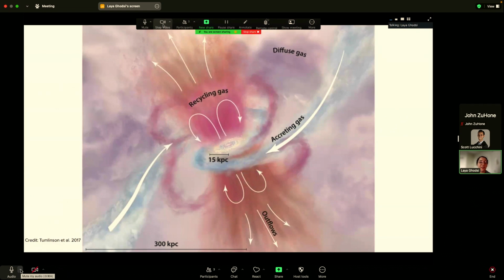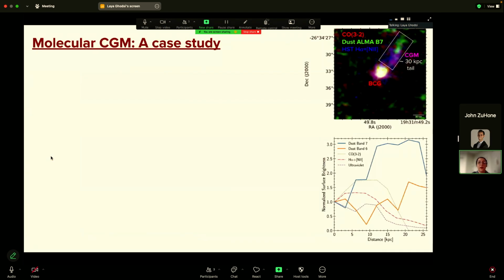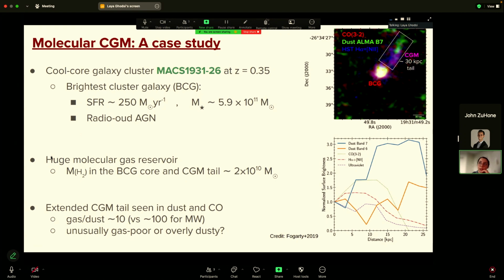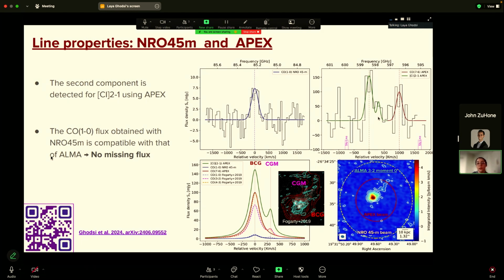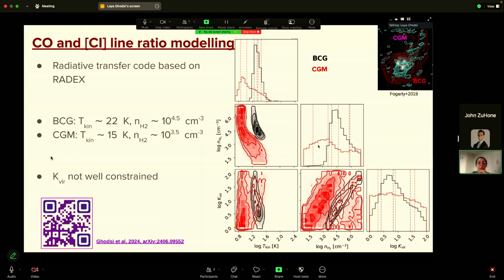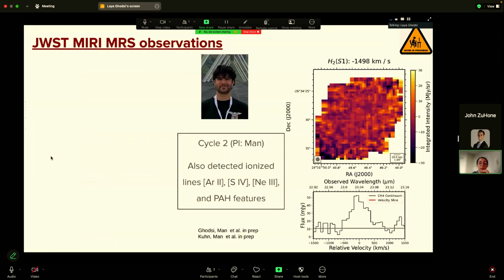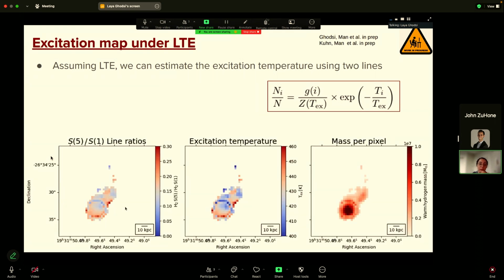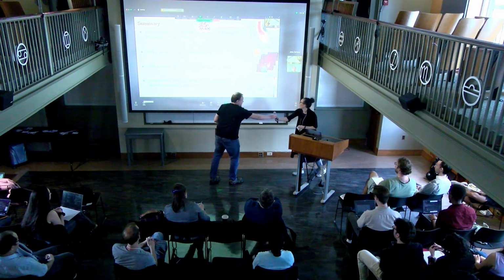Laya Ghodsi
Title: Joint ALMA+JWST analysis of the circumgalactic medium of MACS1931 26